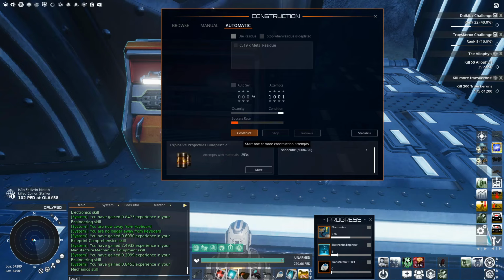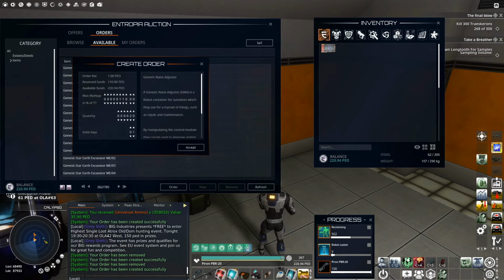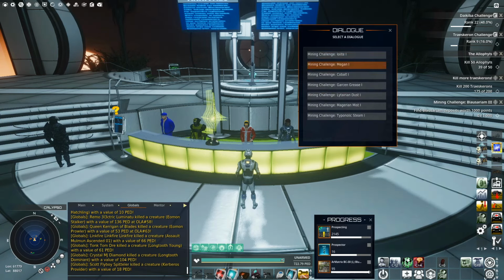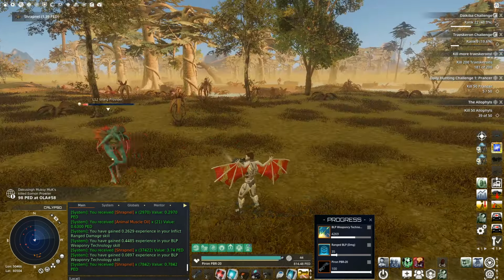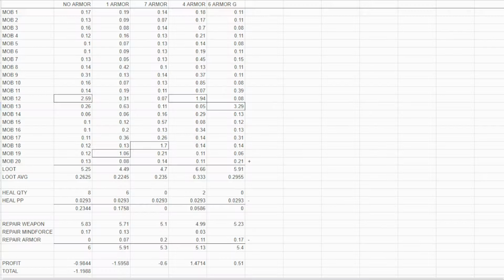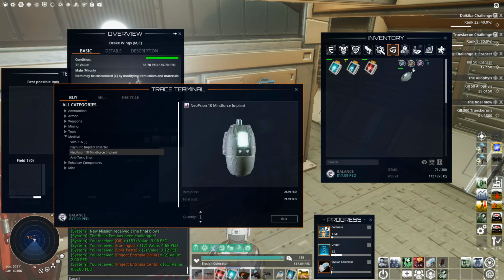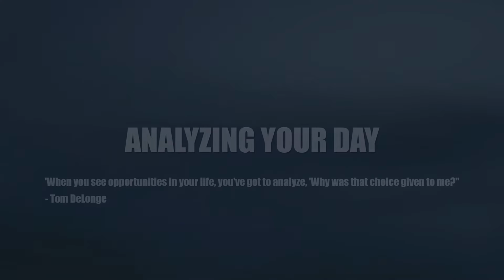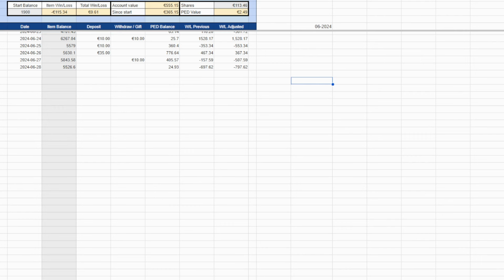Entropia Universe - Ultimate beginner's guide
In this guide I will teach you what the world has to offer and how you can earn a profit in the game by careful trading and smart decisions.

Entropia Universe is a massively multiplayer online virtual universe designed by the Swedish software company MindArk, based in Gothenburg.
Initial release date: January 30, 2003
Developers: MindArk, MindArk PE AB
Genres: Massively multiplayer online role-playing game, First-person shooter, Adventure game, Fighting game
Platform: Microsoft Windows
Publisher: MindArk
Engine: CryENGINE2, Gamebryo, CryEngine
Mode(s): Online multiplayer

0:00 Intro
1:45 Preparation
4:10 Mining
8:15 Auctioneering
11:18 Construction
17:08 Quests, Skills & Tokens
21:00 Equipment
25:48 Hunting
32:55 Codex
33:51 Coloring
34:30 Mindforce
36:14 Free to Play
39:44 Mentoring
40:20 Society & Space
42:06 Shops
43:05 Analyzing your day
44:54 Events
46:17 Development & Interface
48:00 Investing & Deeds